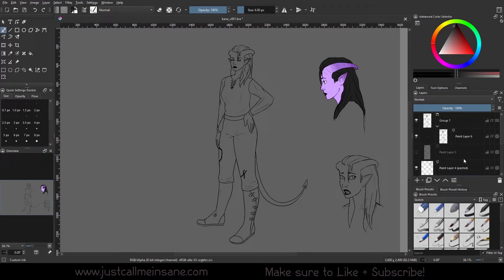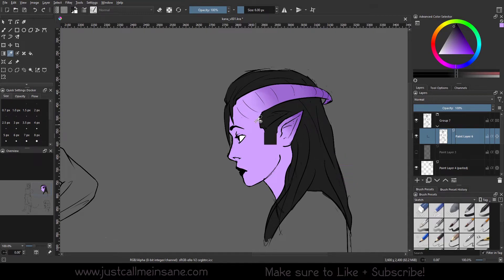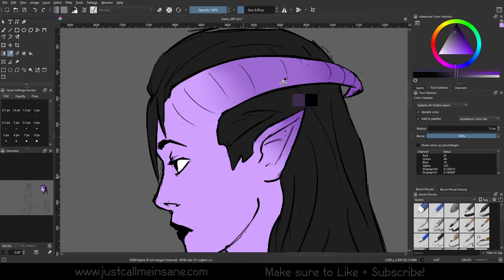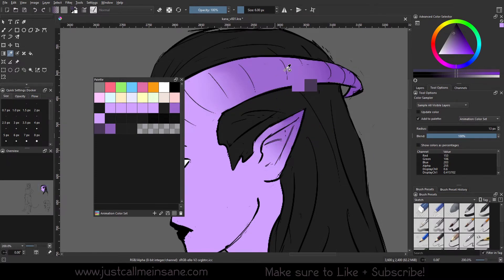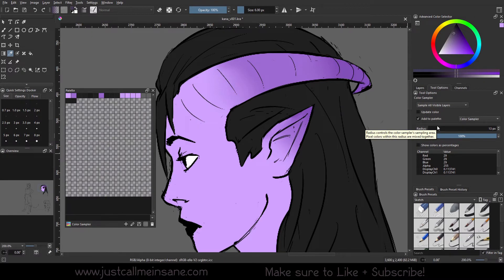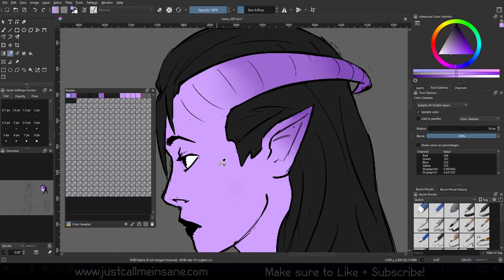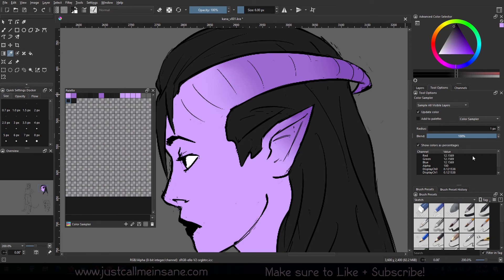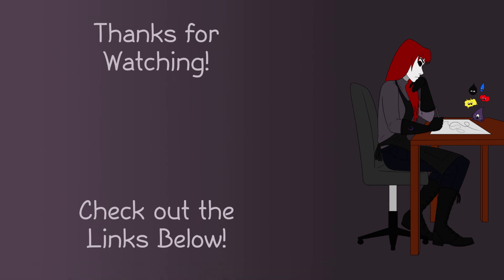Krita Tutorial: Color Sampler Tool